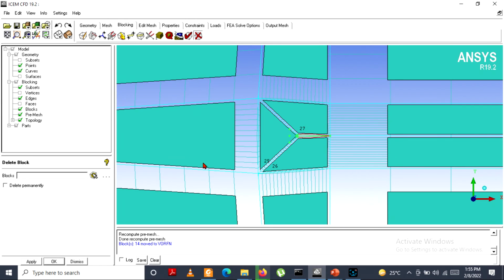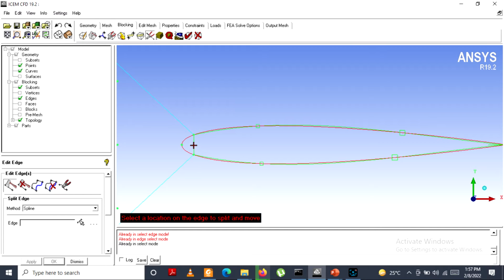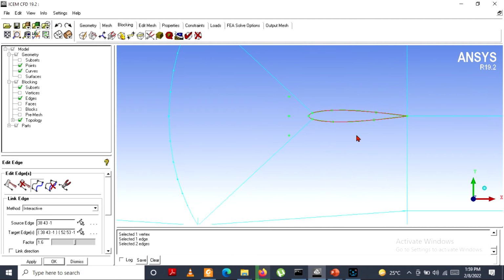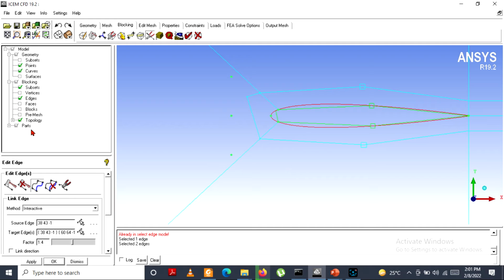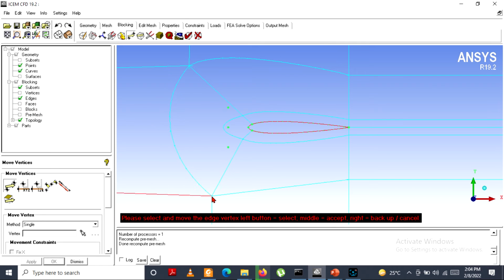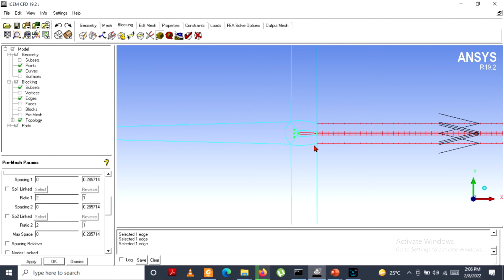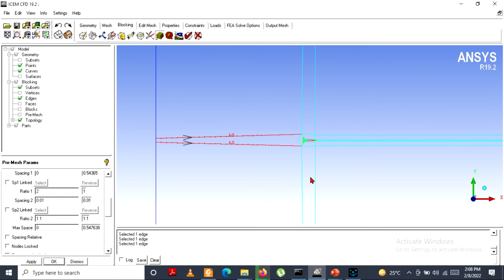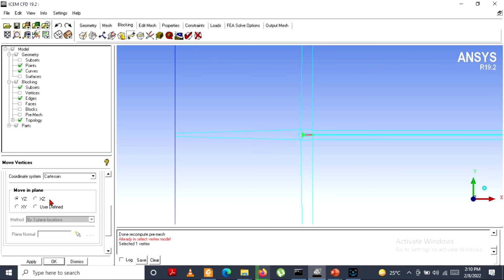Naca12 Airfoil Hexa meshing Part 4 editing edge and refining mesh